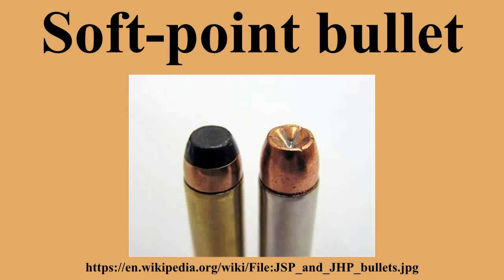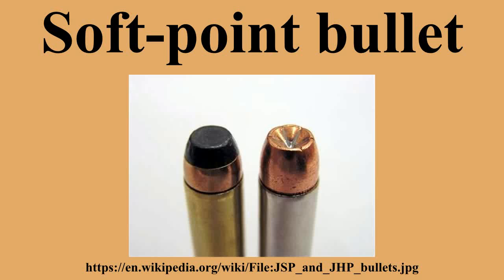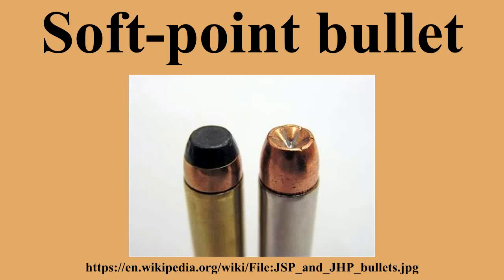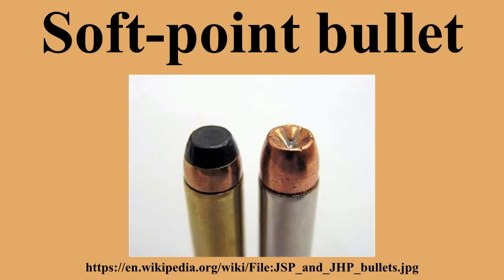Soft-point bullet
Ad-free videos.

A soft-point bullet , also known as a soft-nosed bullet, is a lead expanding bullet with a copper or brass jacket that is left open at the tip, exposing some of the lead inside and is thus an example of a semi-jacketed round.Side by side comparison with a hollow-point bullet and FMJ ammunition will quickly illustrate the difference.

---Image-Copyright-and-Permission---
About the author(s): The original uploader was ReconTanto at English Wikipedia
Author(s): ReconTanto
---Image-Copyright-and-Permission---